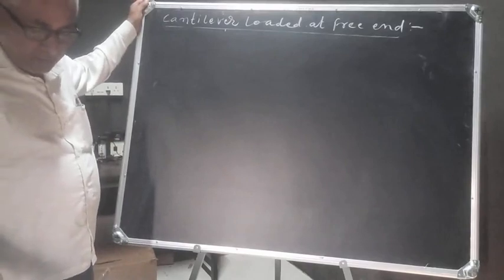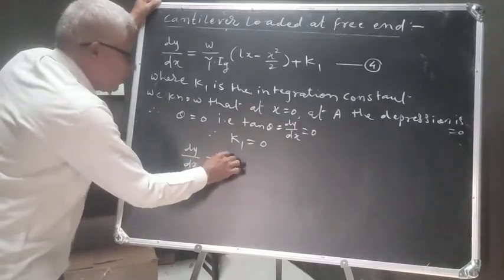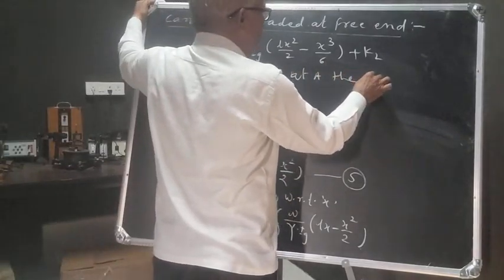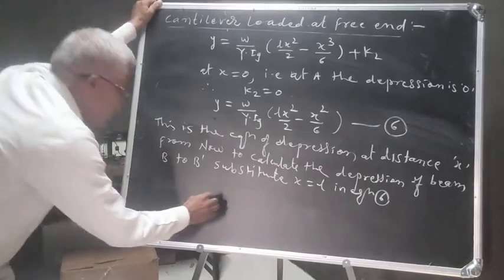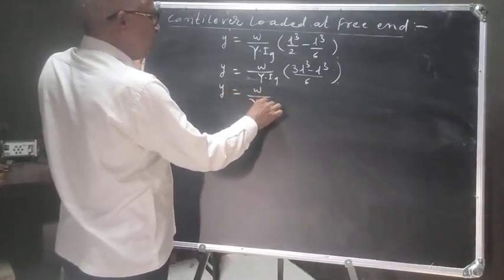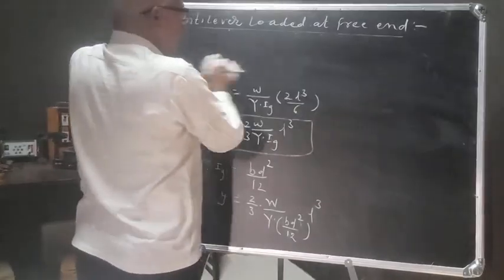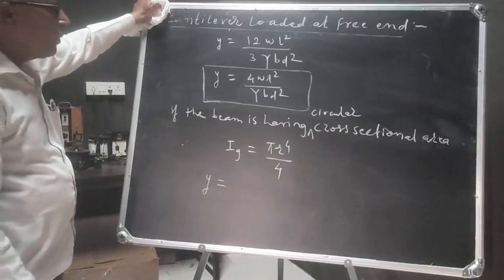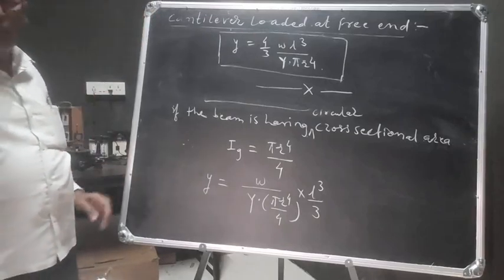cantilever loaded at free end (a)2